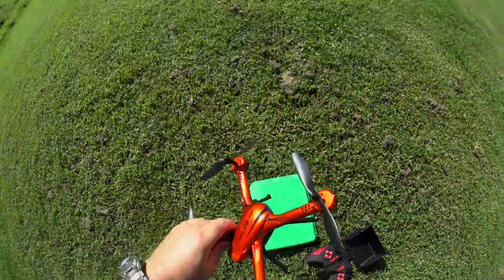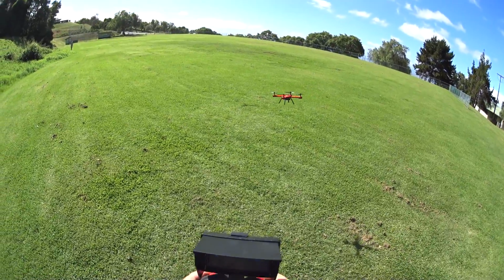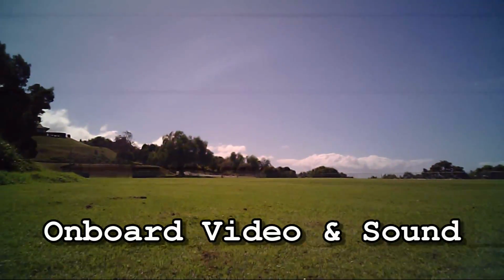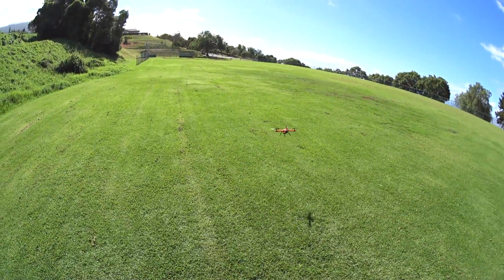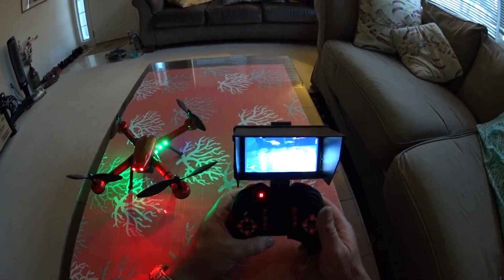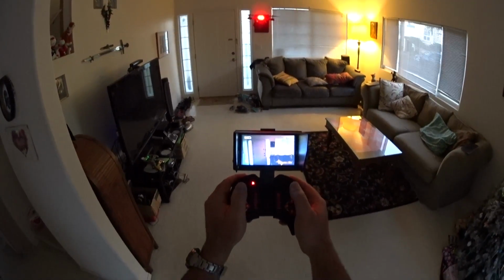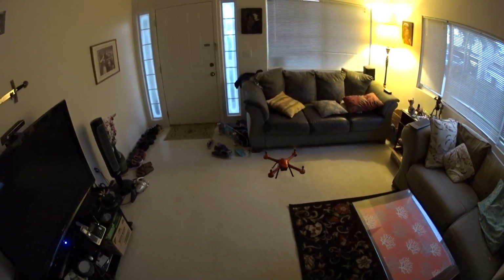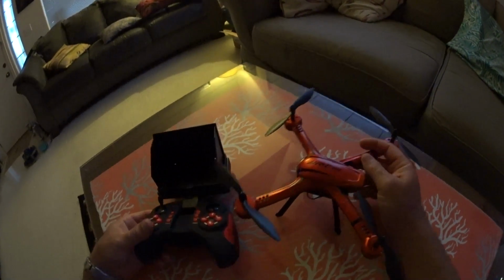JJRC H11D FPV Camera Quadcopter Drone Review - Part 2 - [Flight Test]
Here I go through an in-depth flight test.  This one seems like a good choice for someone who wants to start with FPV and it has some cool features like remote camera tilt and some others I go over in the review.

Be sure to check out part 1 if you missed it on my channel.